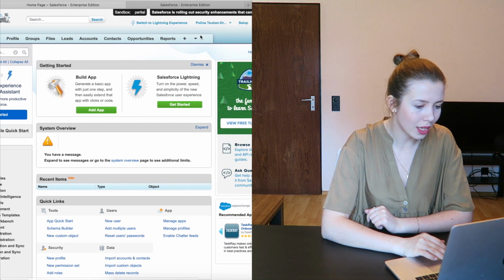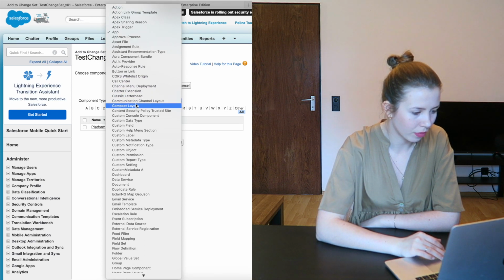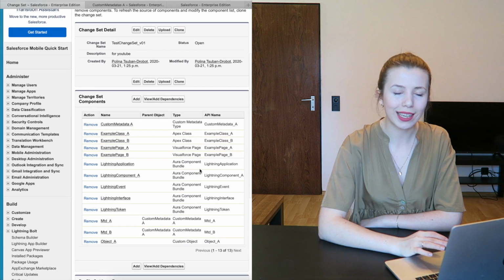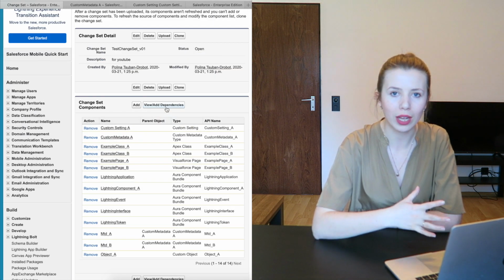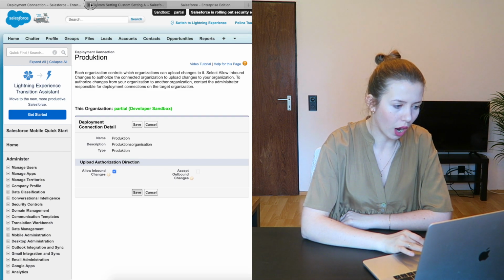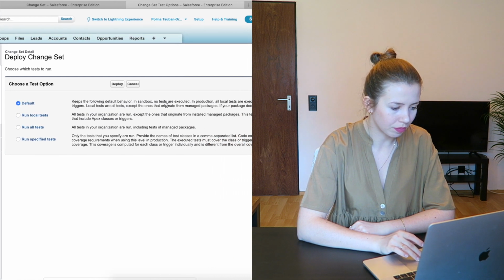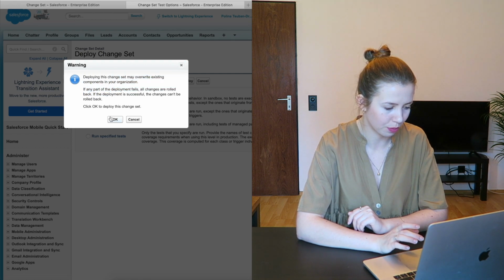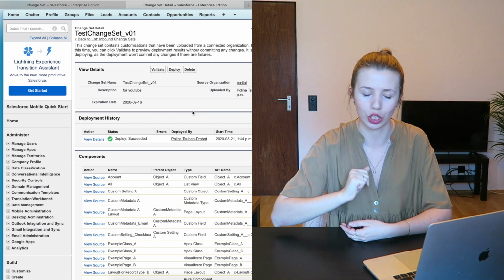Salesforce Basics: Change Sets Deployment (full process demo)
If you haven't worked with Change Sets - this video will help you to get a full overview of the whole process, with my explanation of all points.

0:00 Intro

0:28 the start on org: creating Outbound Change Set

1:15 Collecting COMPONENTS LIST
- 1.15 start
- 1.45 Apex classes
- 2.07 VisualForce pages
- 2.33 Lightning (all types of components)
- 4.05 Custom Metadata
- 4.44 Custom Metadata records
- 5.01 Custom Object

6:39 What CANNOT be added
- 6.39 Object Records
- 7.12 Custom Settings Records
- 8.26 Standard objects and fields (but do CAN partially via package deployment)
- 9.11 Lead Processes, Standard Value Sets (but also available via API deployment)

9:25 Profiles

9:55 View/Add Dependencies button

11:58 UPLOADING the Change Set FIRST TIME (without connection between orgs enabled)
- 12.06 Error "org not configured"
- 12.28 Setting up configuration in Deployment Settings
- 14.14 Uploading the Change Set to Production
- 14.54 Upload Duration
- 15.16 Upload Duration with heavy UI Static Resources

15:41 RECEIVED Change Set on the Destination environment
- 16.16 Validate VS Deploy buttons
- 16.59 Test Level Execution options explained
- 18.39 "Default" level difference for Production and Sandboxes

19:23 DEPLOYING Change Set
19:41 Deployment Status page
20:24 Possible Errors

21:14 Blocking Salesforce environment considerations
21:45 Big Deployments duration
22:09 Quick Deploy of successfully VALIDATED CS is within 10 days